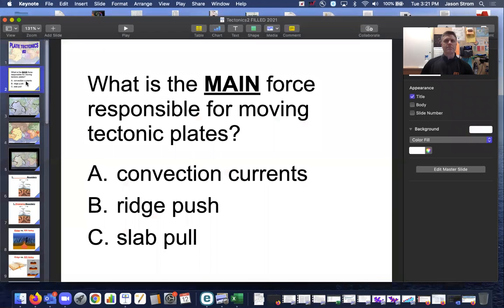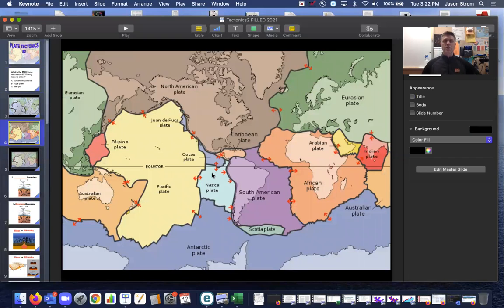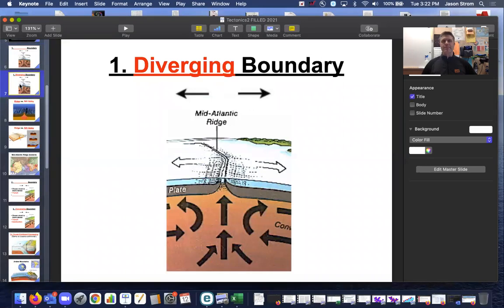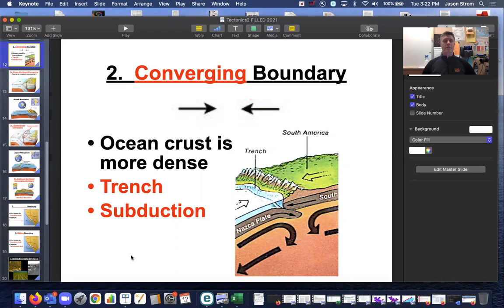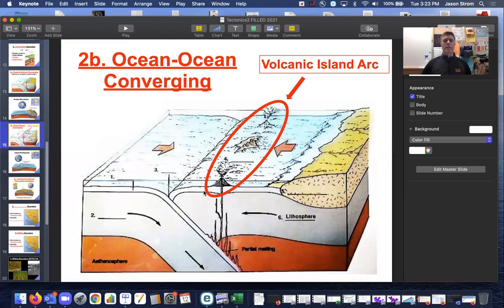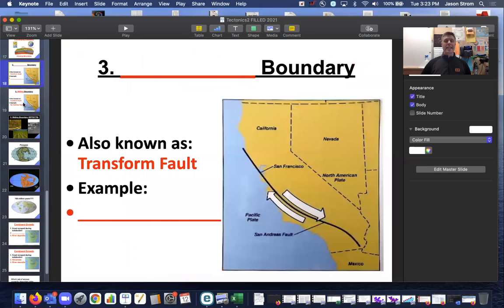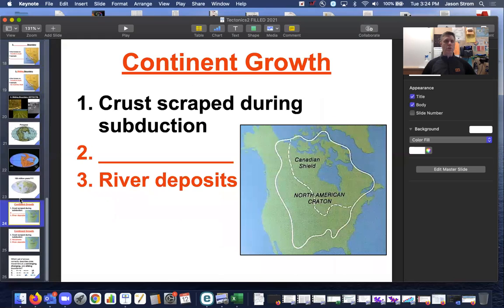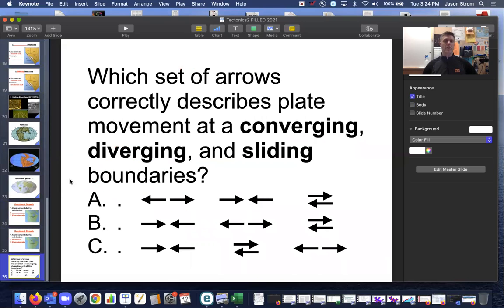Zoom 1/12/21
Second set of tectonics notes.